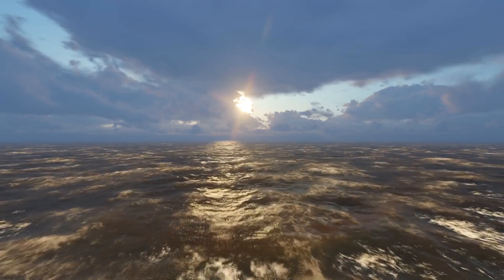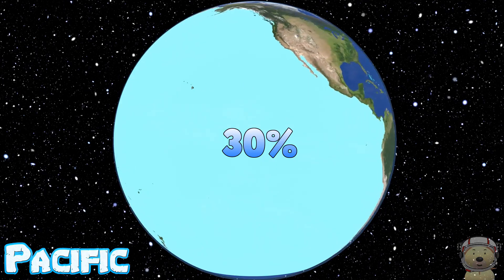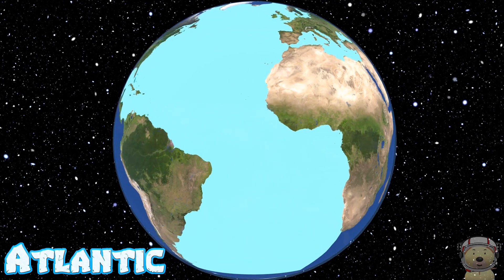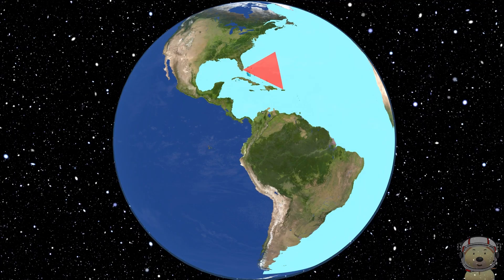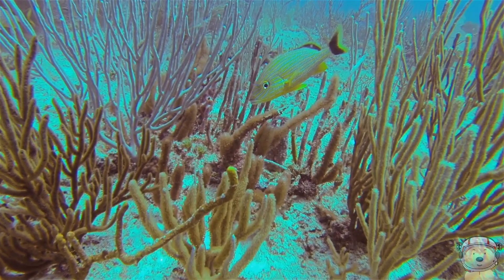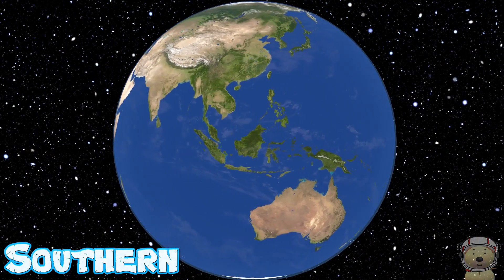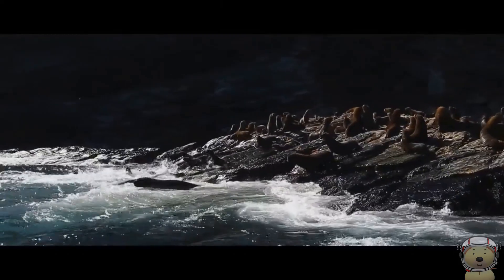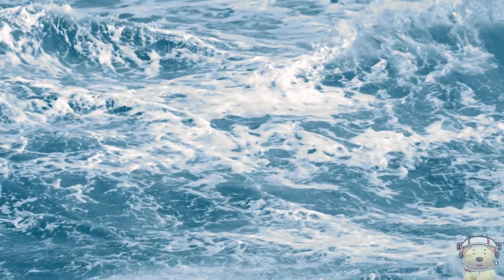Oceans for Kids | Learn about Oceans | Educational Video for Children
Oceans for kids - Seas of The Earth - Learn about Oceans This Educational video for children, parents and families explains about the Oceans of the World. It shows where on Earth the oceans are and has many fascinating facts about each ocean. Which ocean is the biggest? Which is the warmest ocean? Which is the smallest Ocean?

Each of the five oceans are broken down into easy bite-sized facts, enabling you to have fun while learning. From the Pacific to The Atlantic Ocean, this video explains all. How many of the oceans do you know? Learn what area they cover and how much of the Earth they take up.

As always in Toy Time Town, as well as learning, have lots of fun!

Texture credit to solarsystemscope.com under Attribution 4.0 International